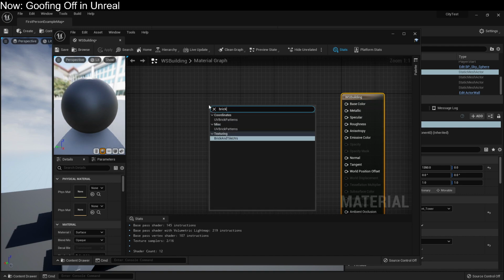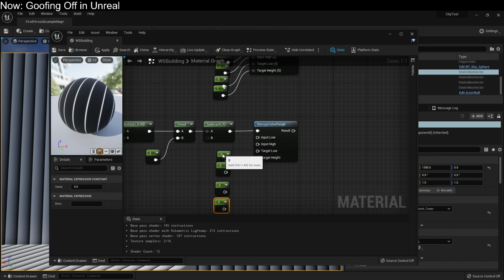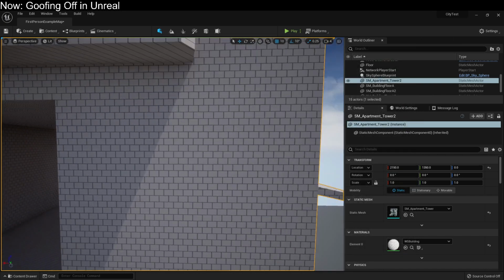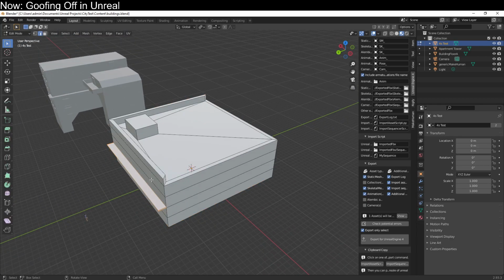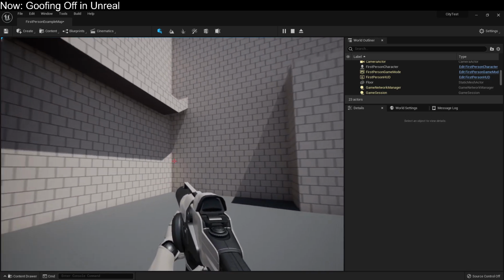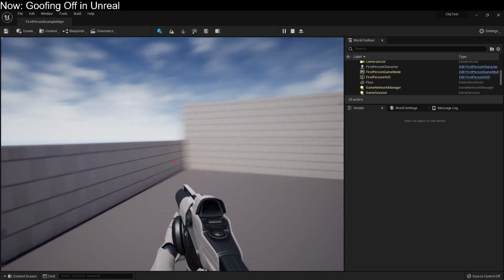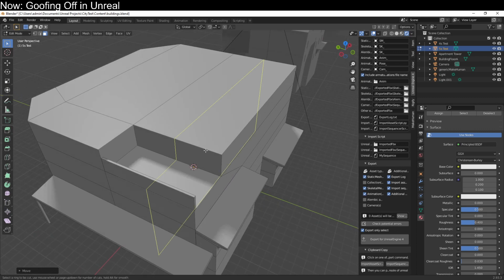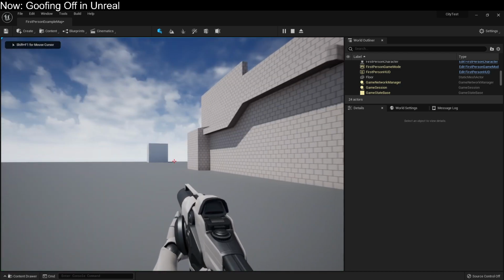Twitch Stream: Building Blocks